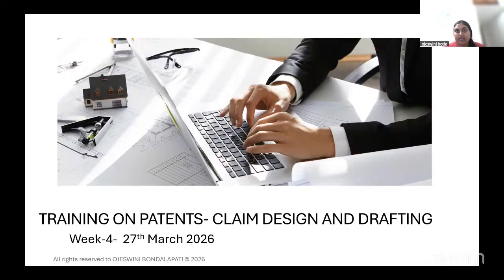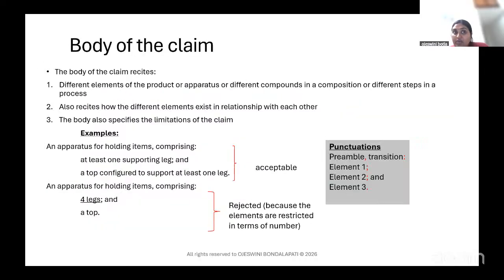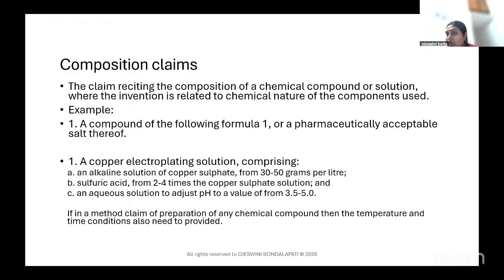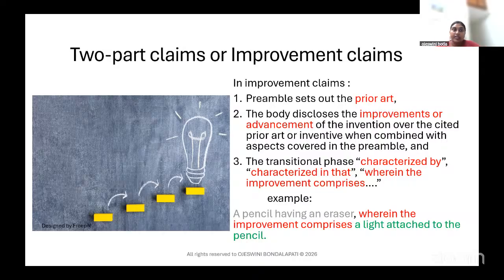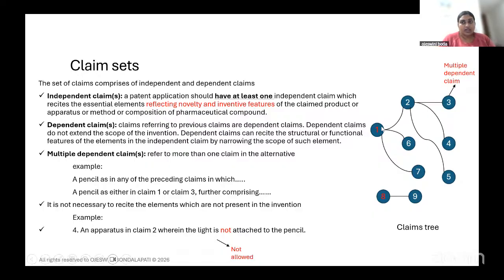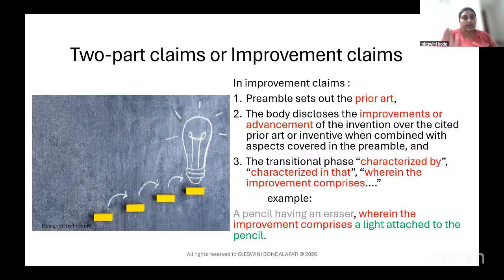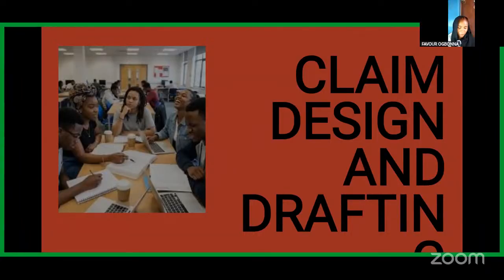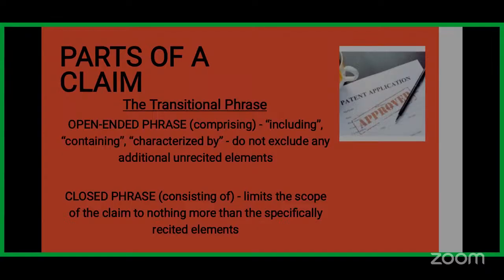Claim Desing and Drafting Q1/2 2026 JIIPCC